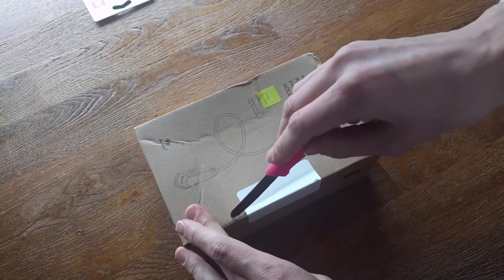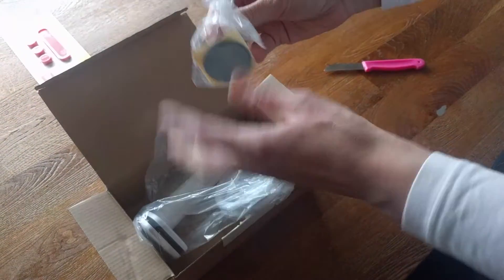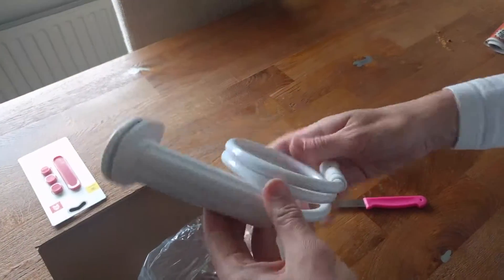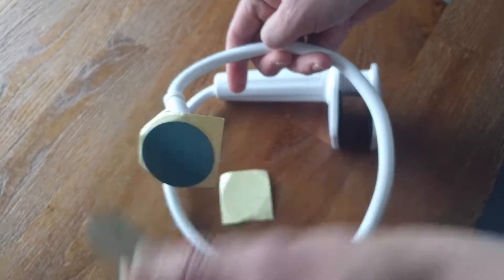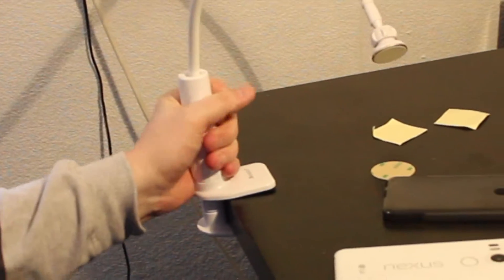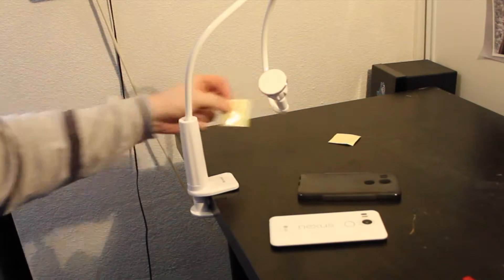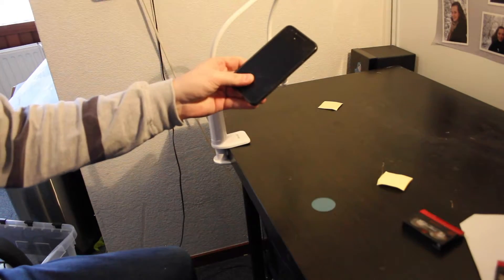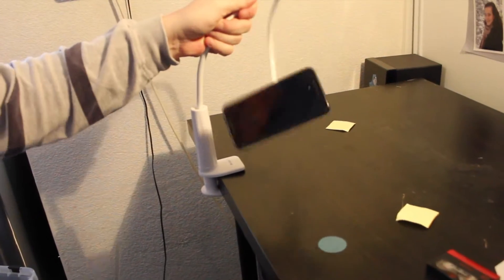BENKS Flexible Magnetic Holder review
With this holder you can place your device anywhere you want.